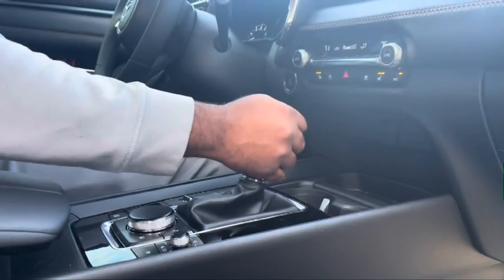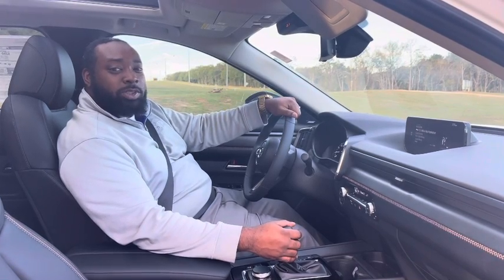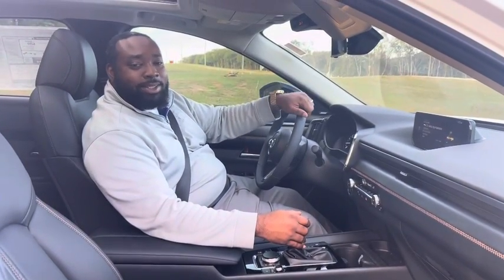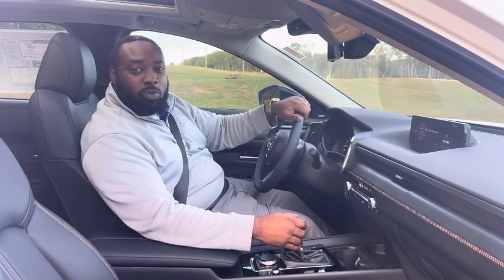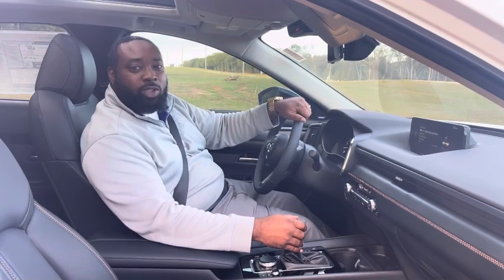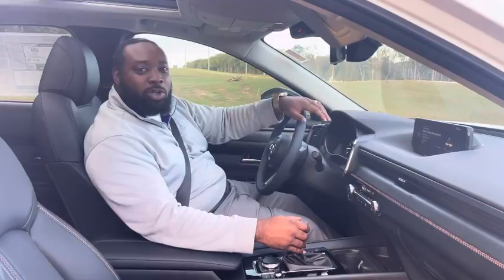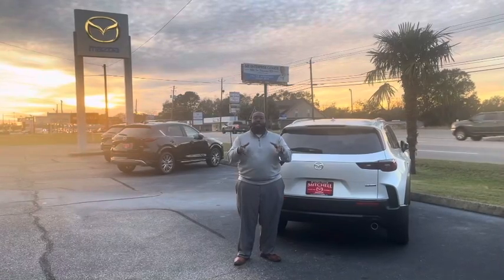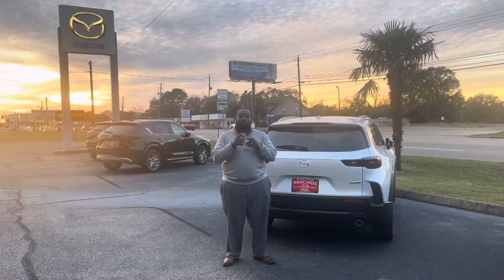How To | Mazda’s Off-Road Mode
Headed to a hiking trail? To the mountains? Or driving in the sand?

No worries! Mazda’s Off-Road mode has got your back while continuously giving you a smooth, and safe ride.

Que would love to tell you all about it!🤩

Mitchell Mazda
1222 Rucker Blvd.
Enterprise, AL 36330
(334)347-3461